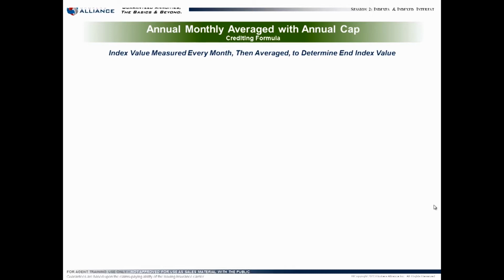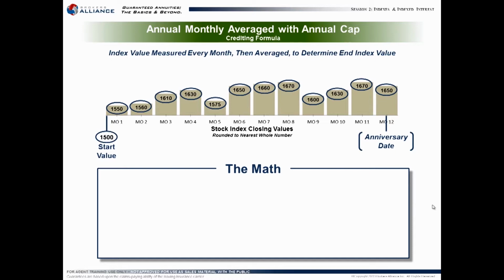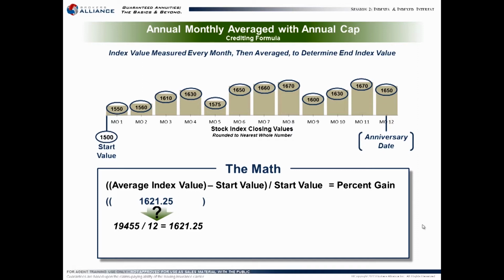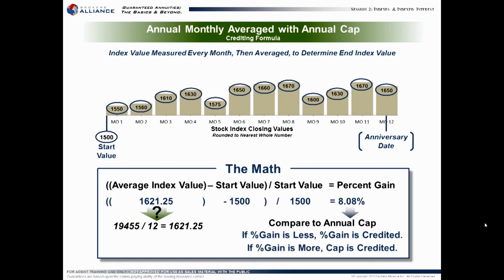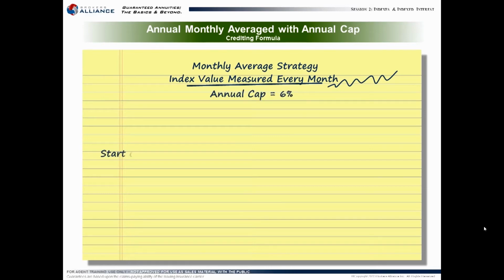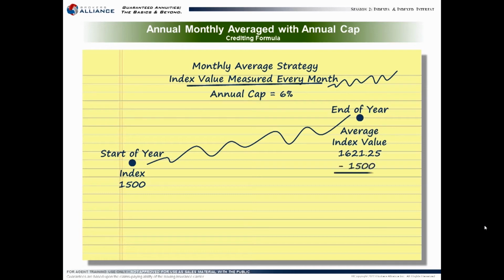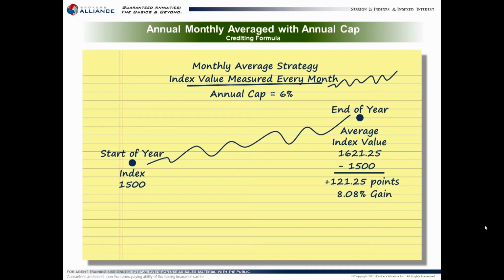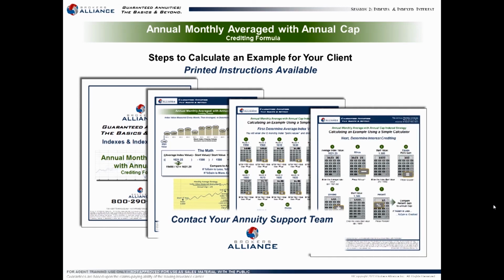The Annual Monthly Average with Annual Cap Indexed Interest Strategy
Indexed Annuities and Indexed Universal Life Insurance are gaining in popularity as an alternative to stock market risk for both pre-retirees and retirees.  How does the Annual Monthly Average with Annual Cap Indexed Interest Strategy work?  This video simply explains the math that results in indexed interest credits.  The Annual Monthly Average with Annual Cap is one of the most popular and common Indexed Interest Strategies used in Indexed Annuities and Indexed Universal Life Insurance policies.